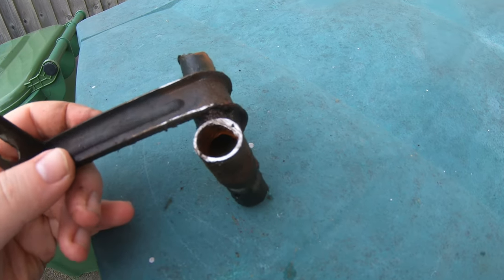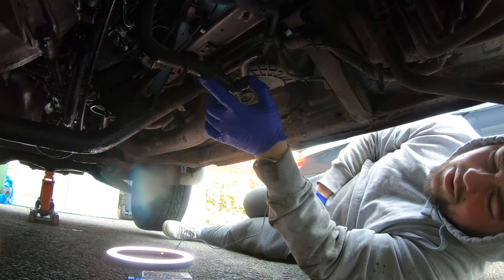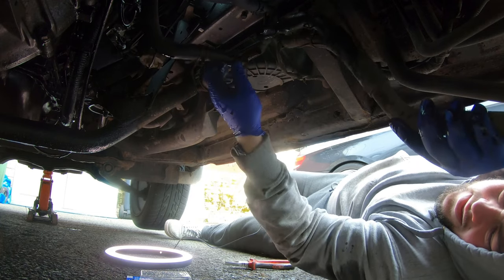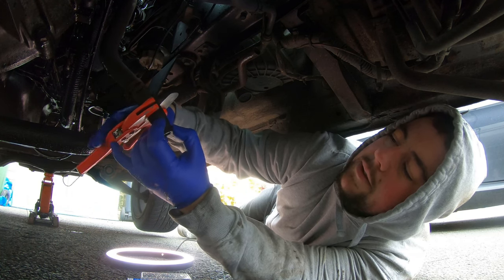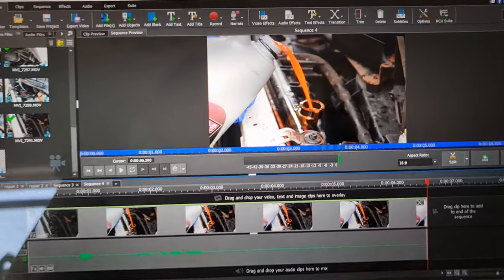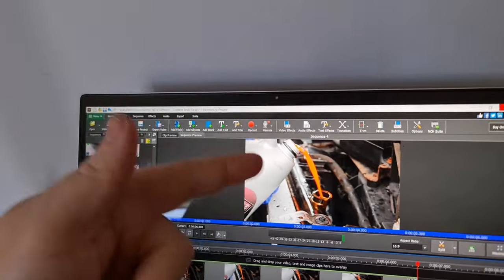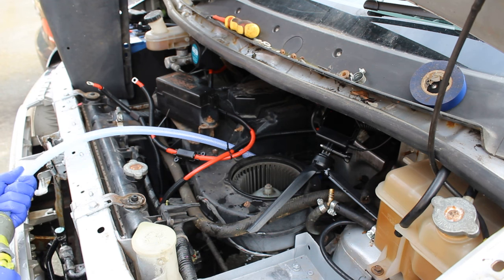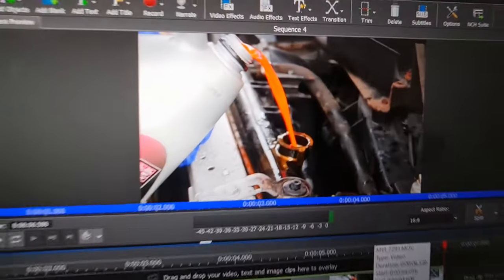Coolant Leak fix // Mazda Bongo // Ford Freda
After months of constantly topping off the cooling system with water due to a leak, I have finally got round to sorting the issue out.